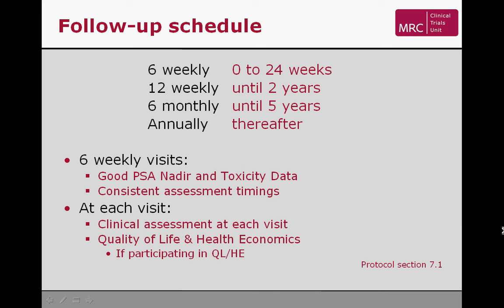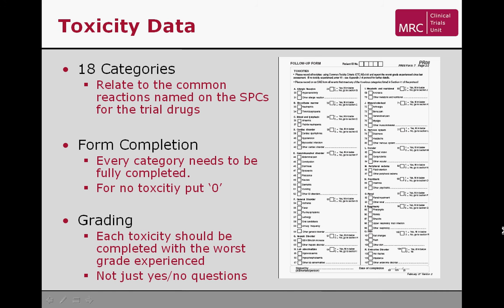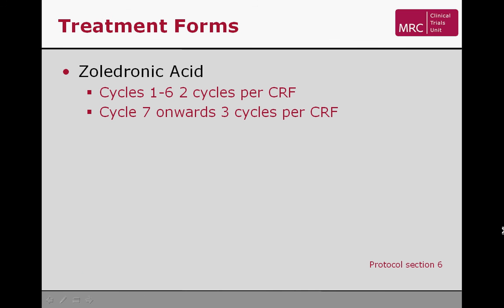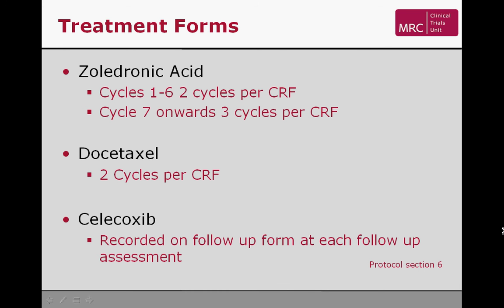STAMPEDE Follow Up.avi